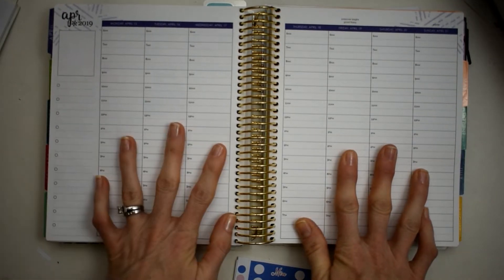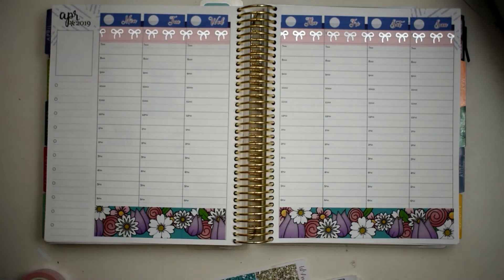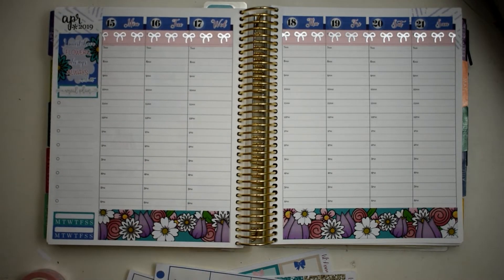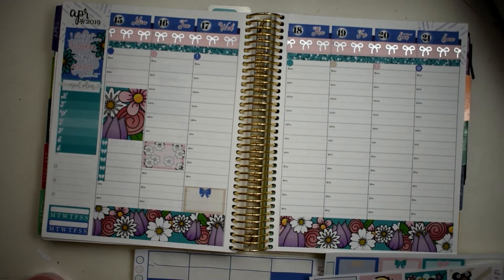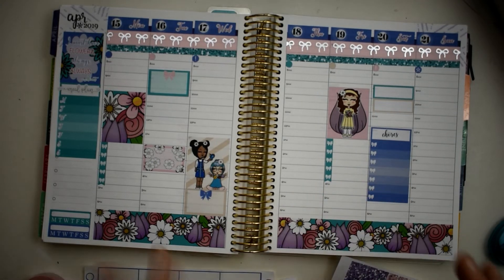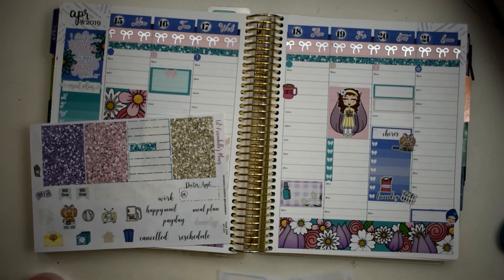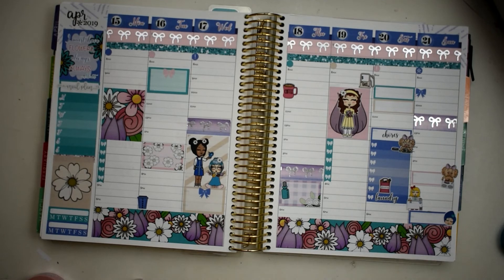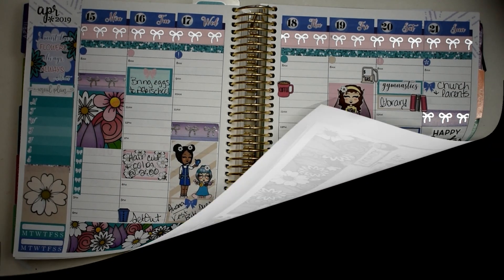Plan with me! April 15 - 21 Erin Condren Hourly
I am using the kit Flower Child from Lil' Annabelle's Plans.  Thank you for stopping by my channell!  See links below for shops and discounts.